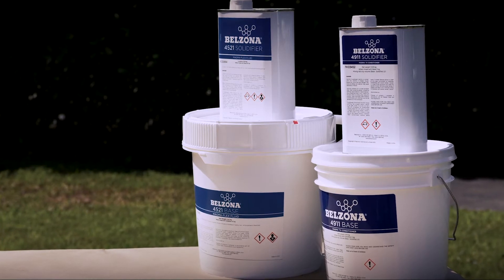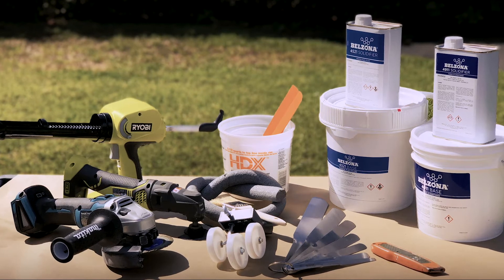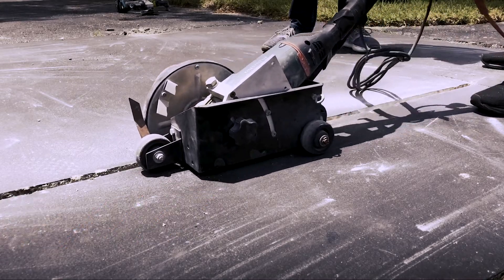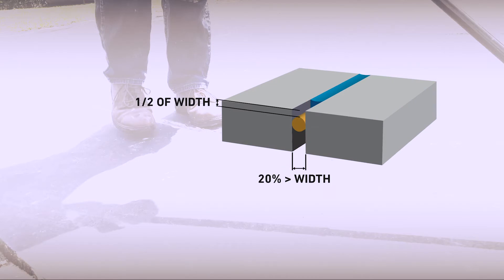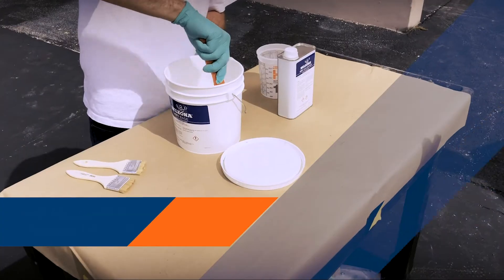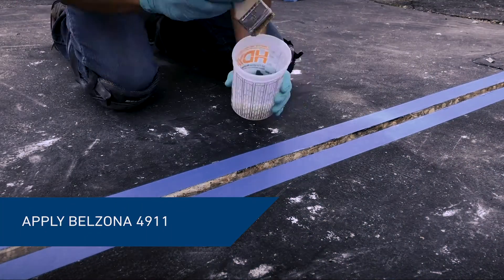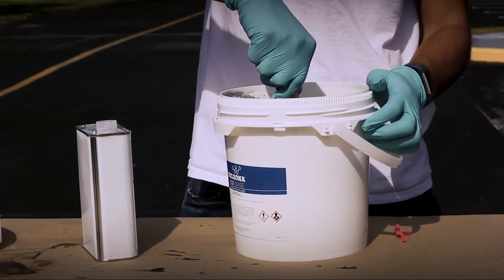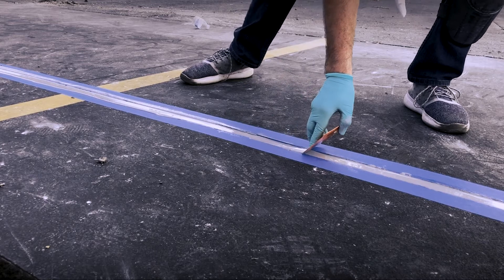How to Replace a Damaged Expansion Joint with Belzona 4521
In this video, we demonstrate an expansionjoint replacement with Belzona 4521. Belzona4521 is an elastomeric fluid designed for the repairs and replacement of building and expansion joints.

How-to step-by-step guidelines:

1. Remove any existing joint sealants and a backer rod. The saturated joint filler should also be removed.

2. Using a concrete edge grinder, scarify the sides and edges of the joint to remove the remaining sealant and to provide a firm substrate to which to bond.

3. Vacuum or blow out all the debris, dirt and loose parts.

4. Insert a backer rod. Make sure that the backer rod is compressed and fits tightly into the joint. The size of the backer rod should be approximately 20% greater than the width of the joint.

5. The depth of the backer rod should be one-half of the width of the joint.

6. Place the masking tape onto the edges of the joint before proceeding to conditioning.

7. For the accuracy of each application, always follow the Manufacturer’s Instructions for Use.

8. Mix Base and Solidifier of Belzona 4911 Conditioner.

9. Using a short-bristled brush, apply the mixed conditioner to the walls of the joint.

10. Then, proceed to the mixing of Base and Solidifier of Belzona 4521.

11. Pour the mixed product into the joint. Once the material has been poured, tool the joint to the sides leaving the surface slightly concave.

12. The masking tape should be removed before the product cures.

Belzona 4521 will assist you with expansion joints replacement on bridges, roadways, car parks, warehouses, and many other facilities and situations.

For more information about Belzona 4521, its properties, benefits, and applications,